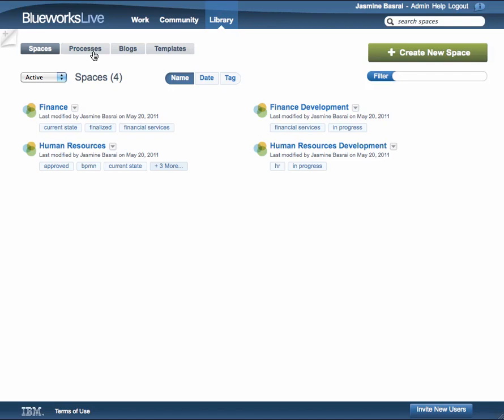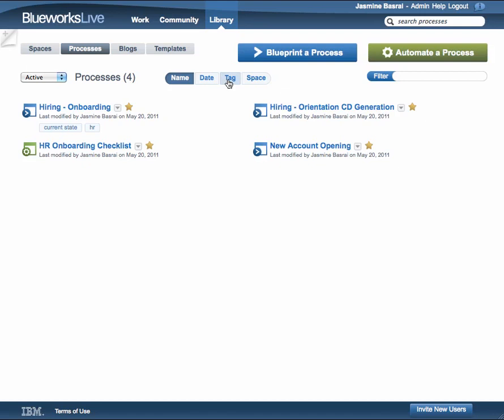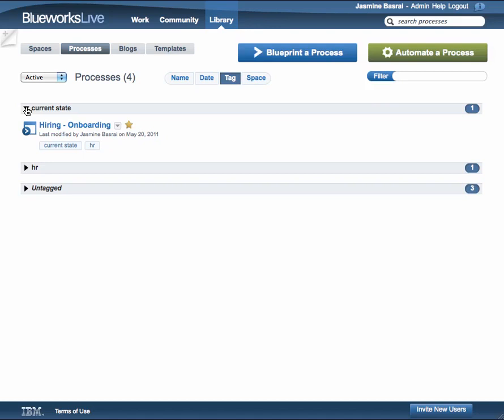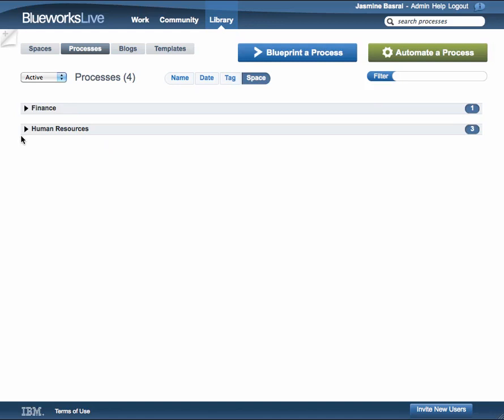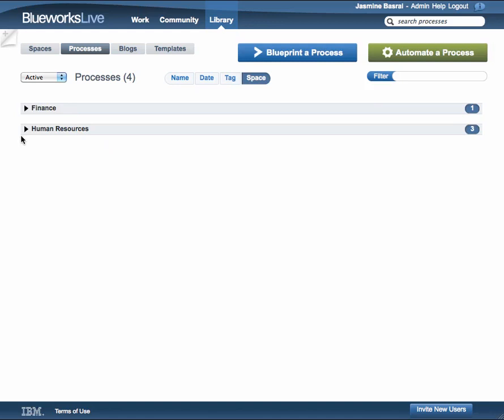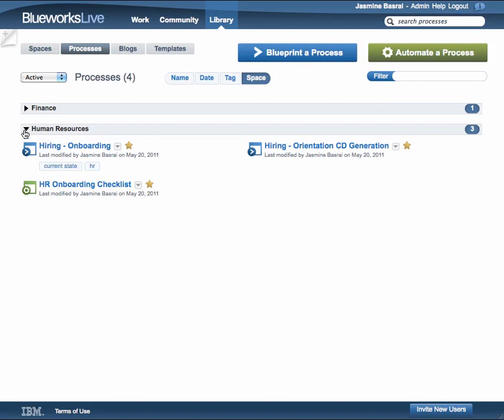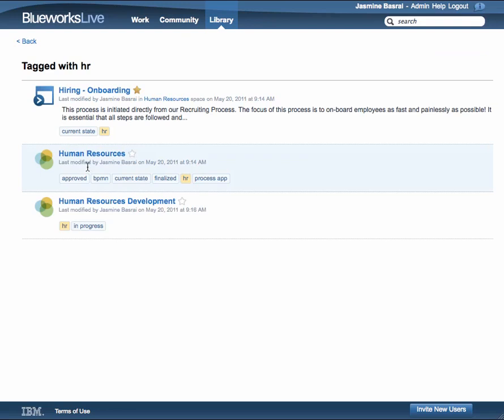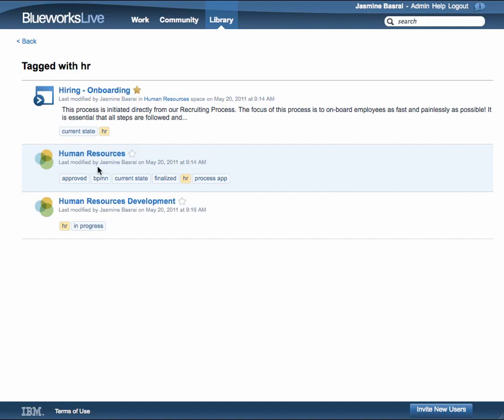How to use tagging in IBM Blueworks Live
This video takes viewers through a tutorial on how to use the tagging feature of IBM Blueworks Live to help organize your account.